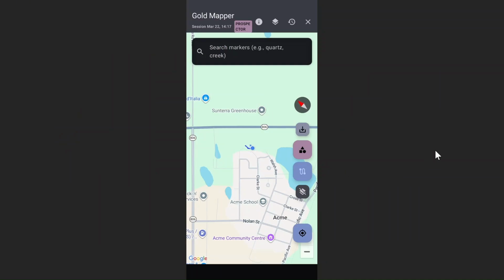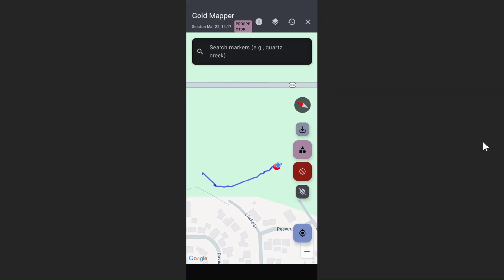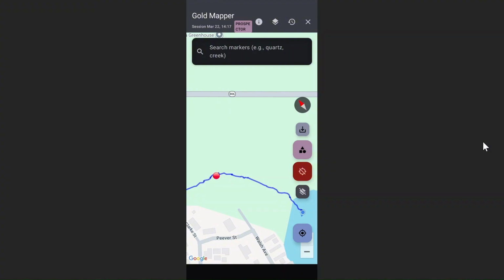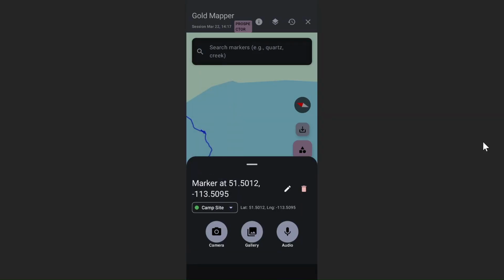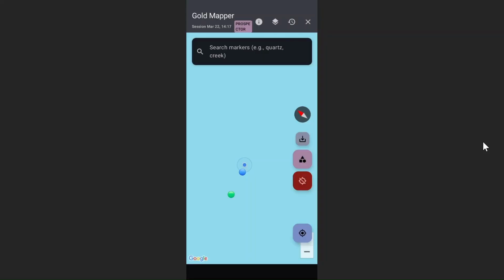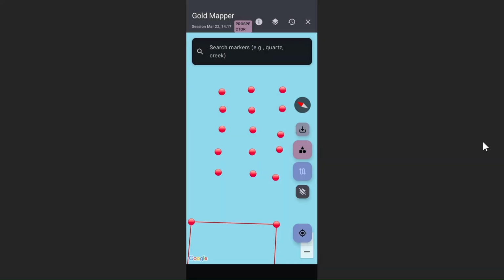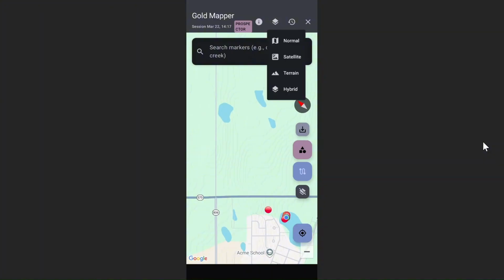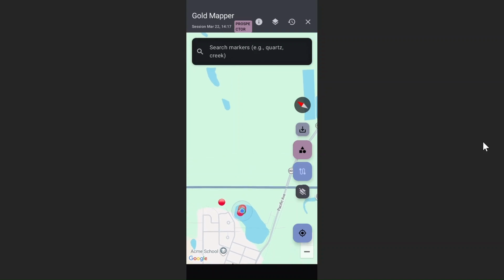Gold Mapper Phone App for Prospectors and Detectorists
As both a prospector and a detectorist, I found most mapping apps lacking for my needs.  I wanted a mapping app that I could place markers/waypoints with text notes, photos, and/or audio clips.  It had to have tracking, terrain and satellite views, functionality even without a cell signal, the ability to back up maps as sessions and GPX/KML files, ease of use for quick input, an active compass, GPS, the ability to draw grid lines and shapes for claims or gridding search areas, and a search function for finding waypoints by keyword.  So,... I built it.  Here it is.
It will probably be on Google Play Store by the end of March 2026.  There will be a free and a paid version.  The paid one is to recoup costs from Google Services.  It is full featured.
Hopefully, you find it as useful as I do.